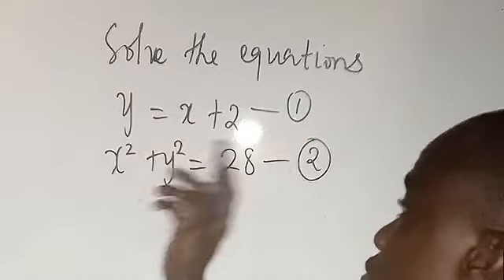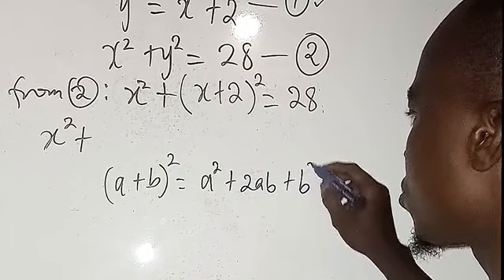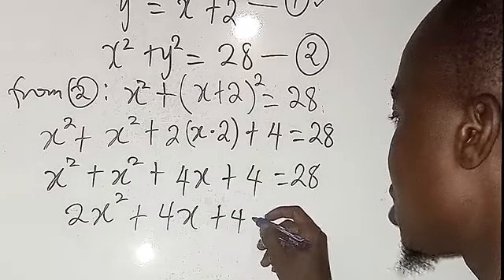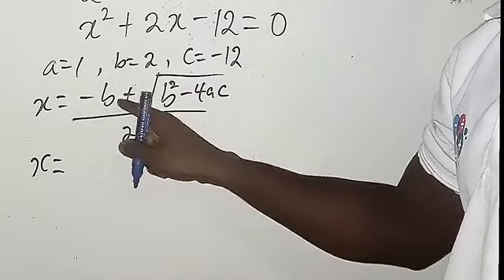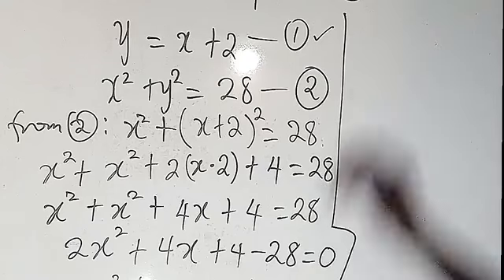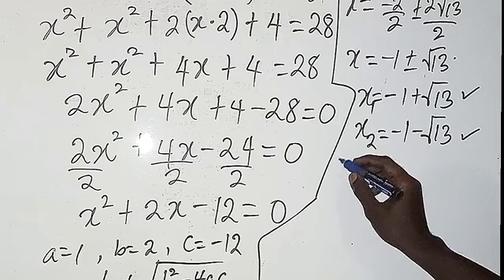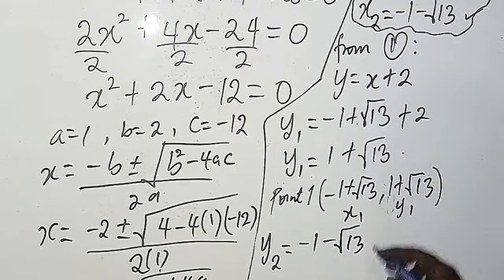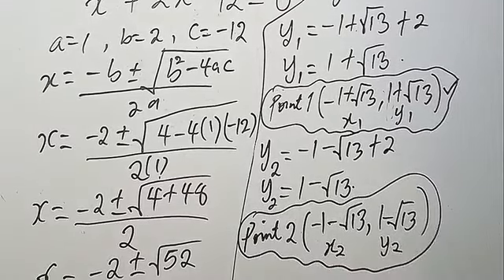USA Math Olympiad | Mastering a Nice System of Equations| Step-by-Step Solutions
In this video, we delve into solving a beautiful system of equations with clear, step-by-step explanations. Whether you're preparing for exams or just love math challenges, this tutorial will guide you through the process, highlighting key techniques and strategies.